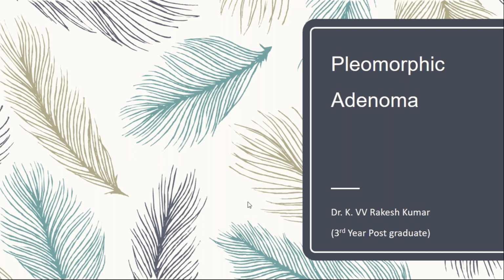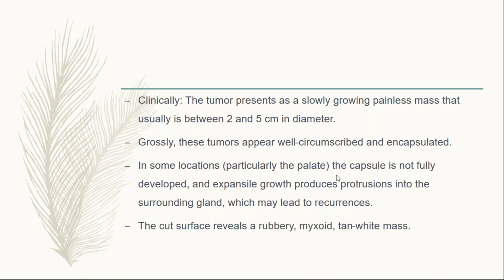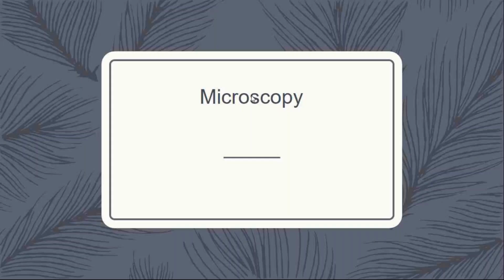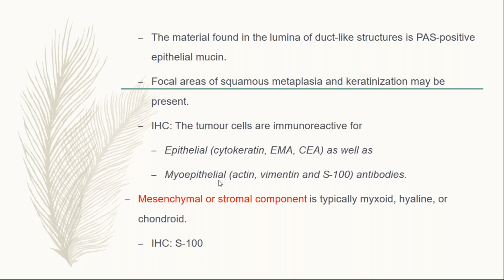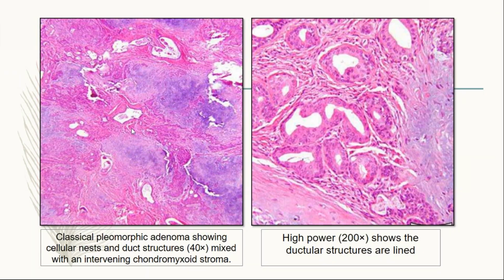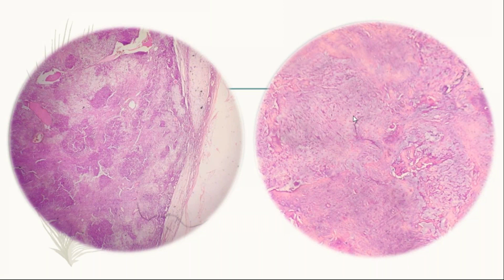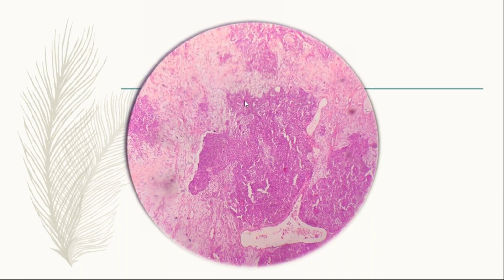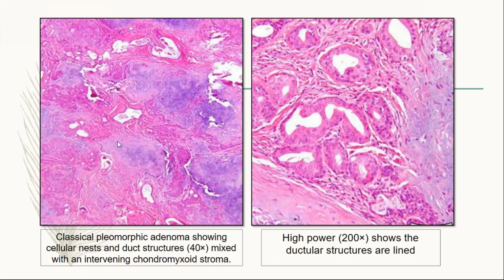A Class on "Pleomorhpic Adenoma" by Dr Rakesh,pathology,ASRAM,ELURU.